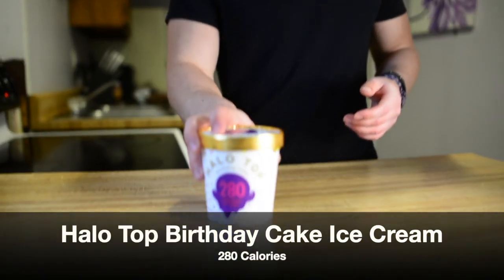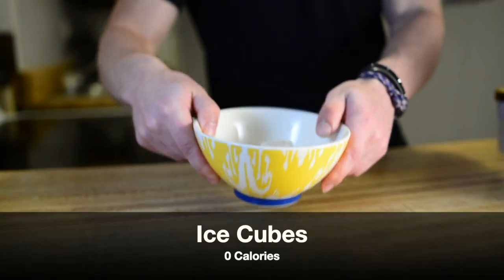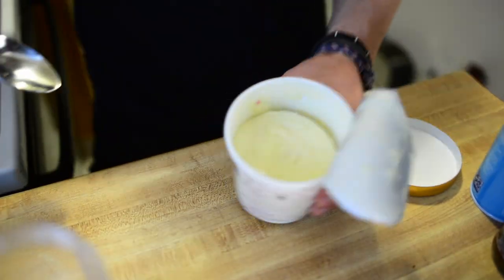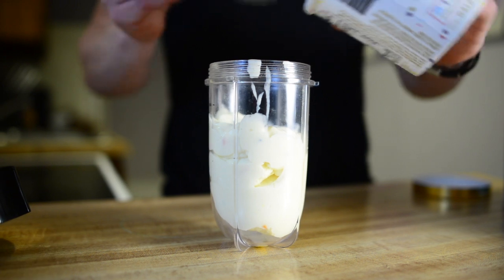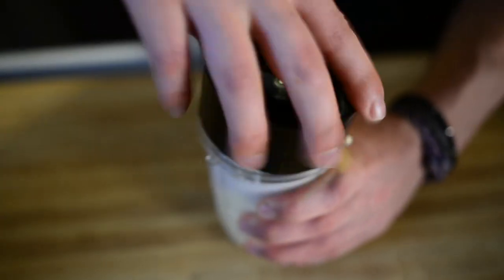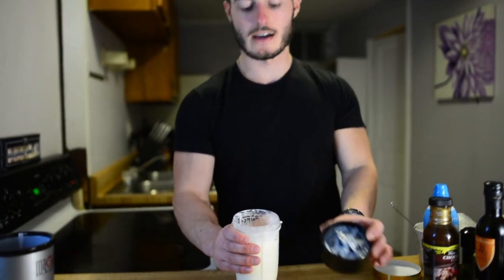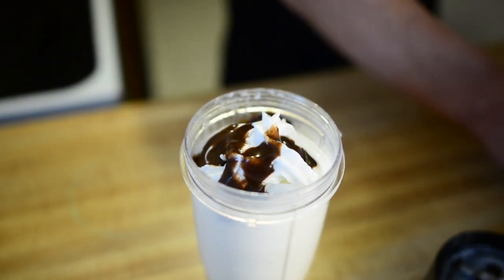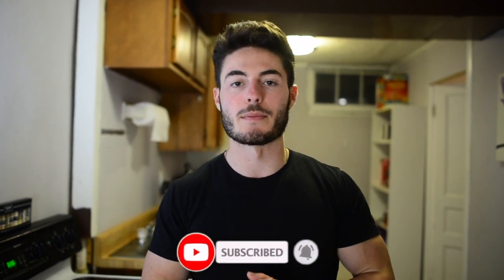Birthday Cake Milkshake: 315 Calories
Watch the video to see how easy it can be to get in great shape. This whole milkshake is only 315 calories and will eliminate your cravings with ease!